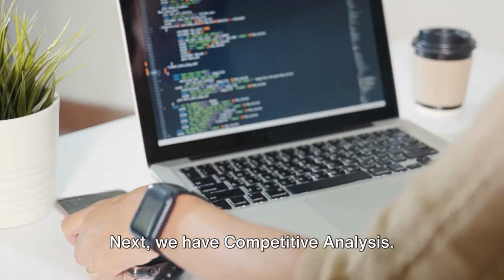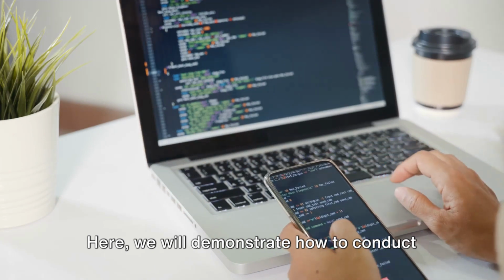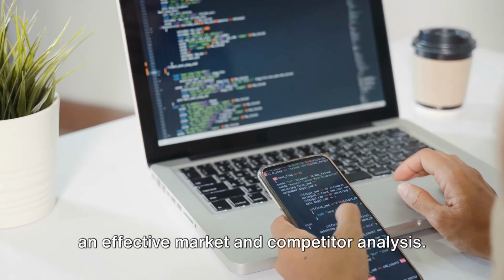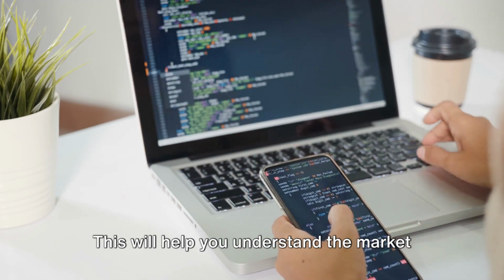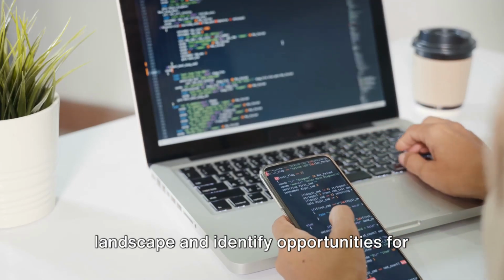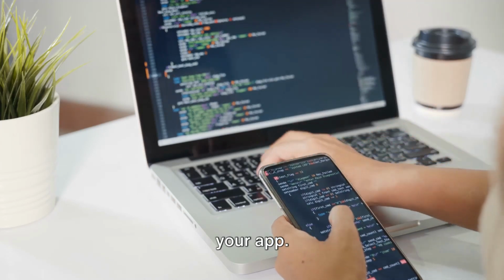Mastering App Development: A Comprehensive Guide for Capstone Projects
Embark on a journey to master mobile app development with our detailed Capstone Project Guide.

This video tutorial is designed for students aiming to excel in app development, covering critical phases like ideation, competitive analysis, crafting a robust marketing plan, and developing a cutting-edge technology plan. Dive deep into the essentials of UML, BPEL, BPMN, MongoDB, iOS programming, and UI screen prototyping. Whether you're a beginner or looking to refine your skills, this guide provides invaluable insights into creating successful mobile applications.

Perfect for students in College Capstone Courses and anyone passionate about building innovative apps.